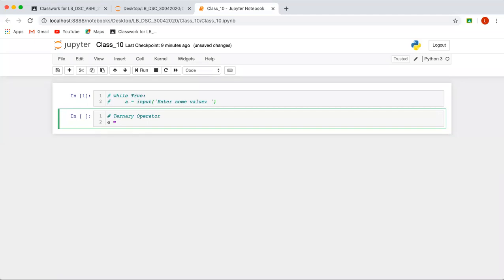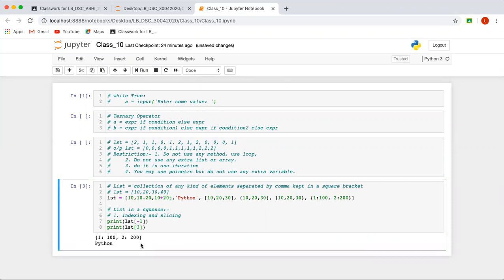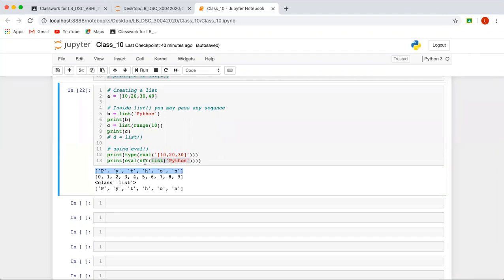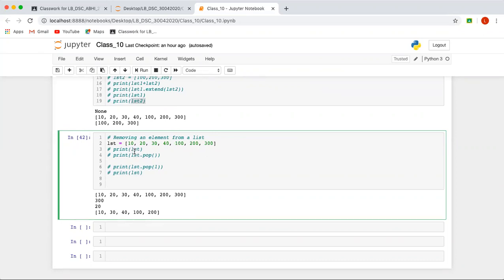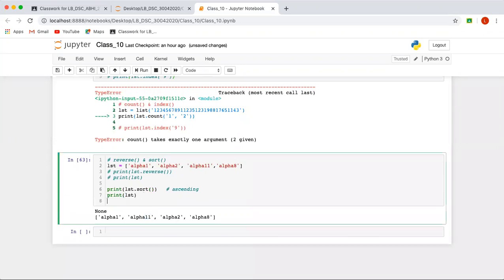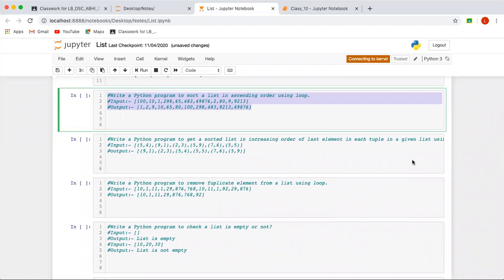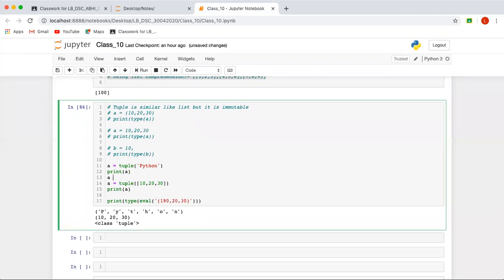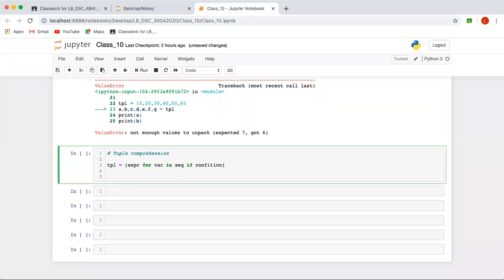List & Tuple in Python for Beginners | Tutorial | Learnbay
You are watching "List & Tuple in Python for Beginners" now !

List and Tuple are Python's built-in container types. Both of these sorts of objects can store a variety of additional objects that can be accessed using an index.

About Learnbay's Data Science and AI Course :
An IBM-certified course designed for working professionals with 2+ years of experience and covers all modules from basics to advance. The Introduction to Artificial Intelligence course will introduce you to the burgeoning topic of AI and demonstrate how it can be used to produce commercial value. The course covers basic artificial intelligence principles, terminologies, scope, stages, and their impact on real-world business processes. You will be able to explicitly identify numerously supervised and unsupervised AI algorithms, apply machine learning processes to address business challenges and calculate ROI using performance measures by the end of the course.